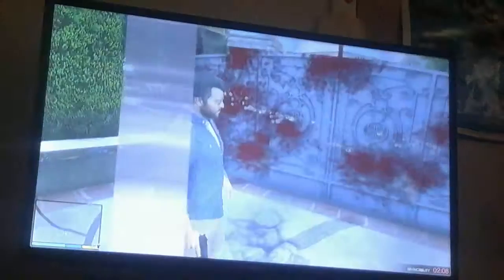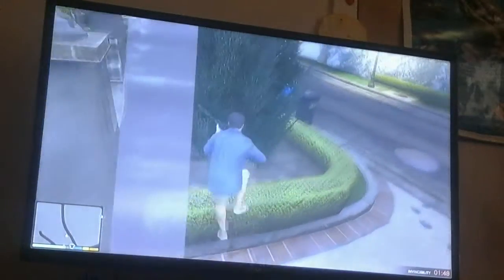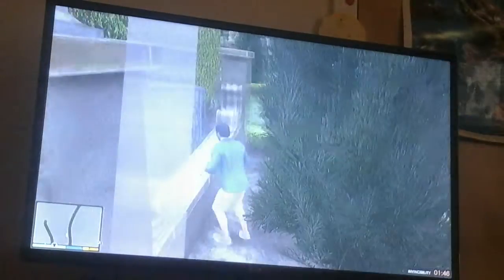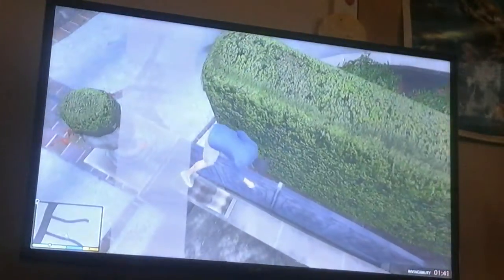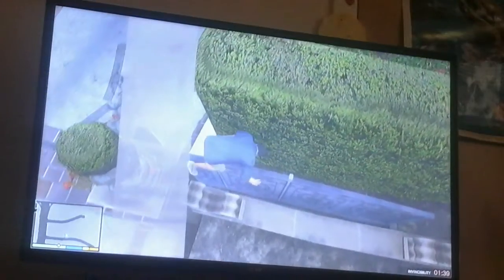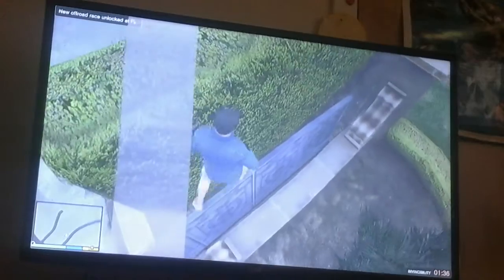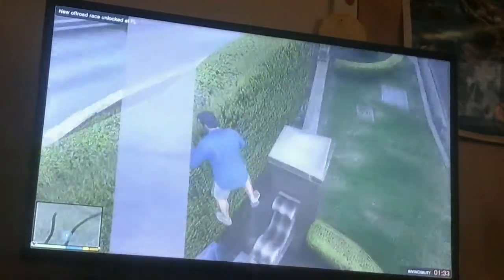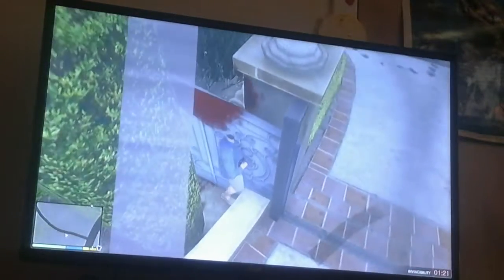GTA 5 NEW PLAYER LAUNCH GLITCH!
Hey LUKE here with another video and today i should say check out my twitter to keep up to date with my videos and whats going on in my life! :D

I do loads of content to do with fnaf, vlogs and also games! Have fun and enjoy! :D

HAVE A GREAT DAY PEOPLE :D

HOPE You enjoy this glitch i have super fun with it so much out comes try it 👍